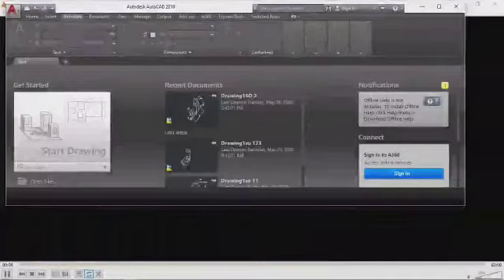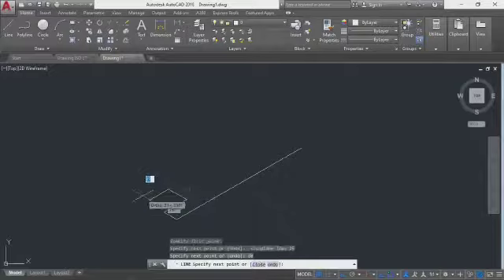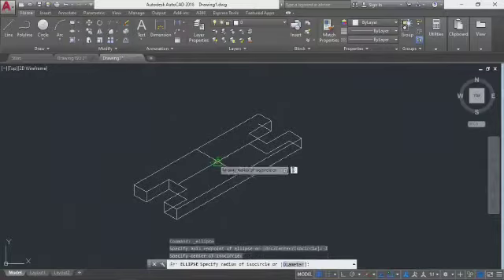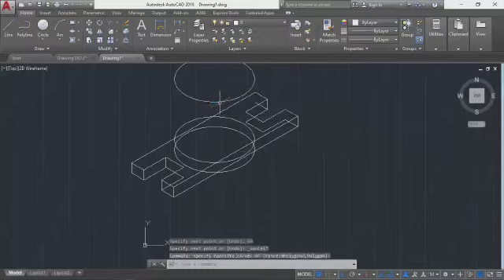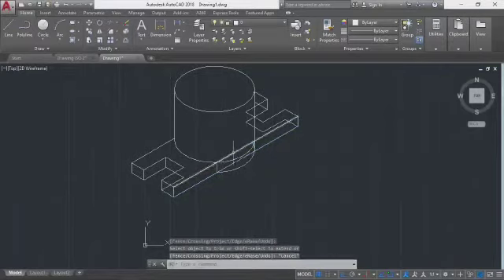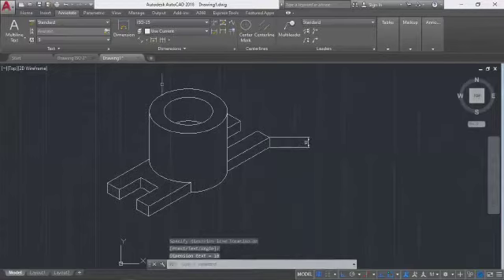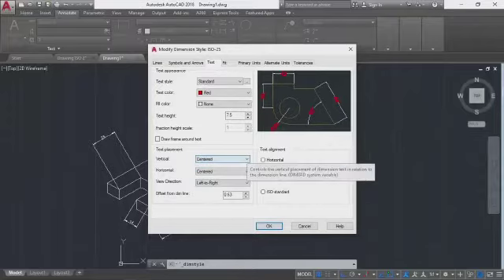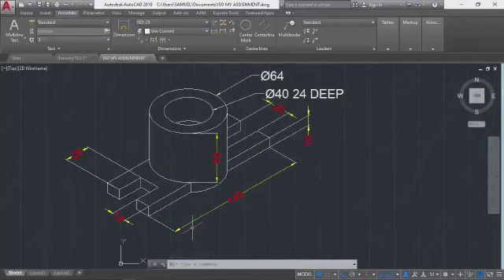AutoCAD Isometric 1